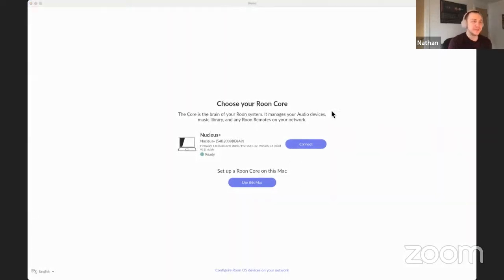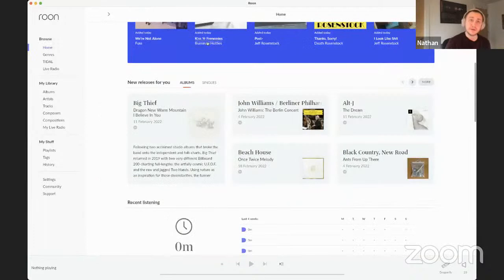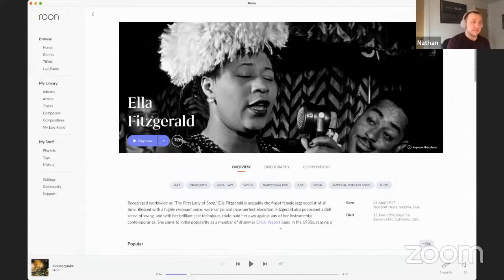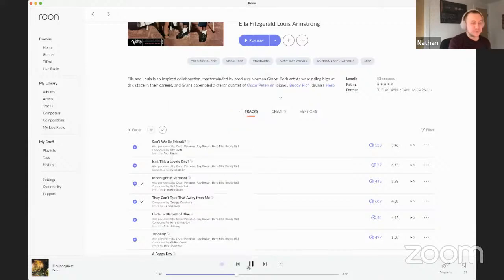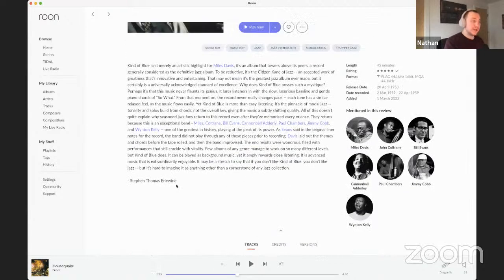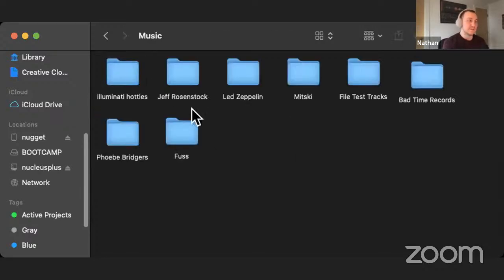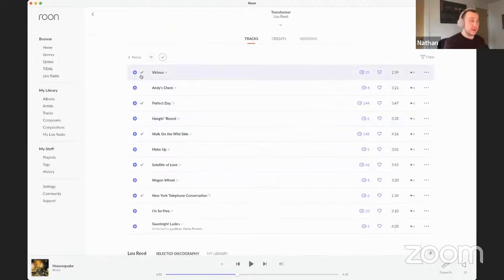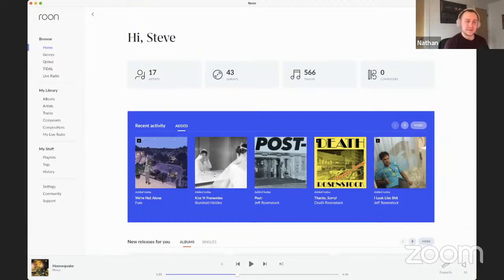Getting Started with Roon